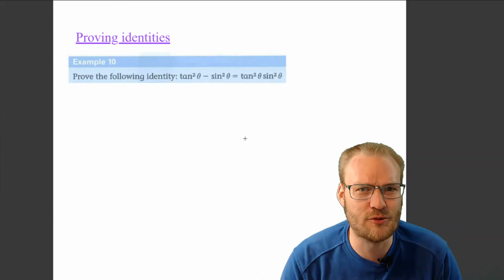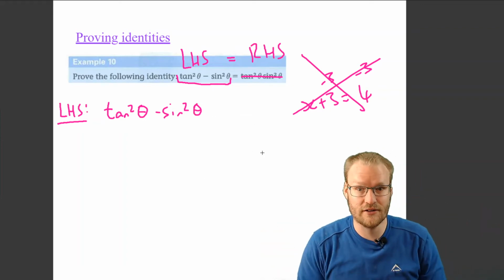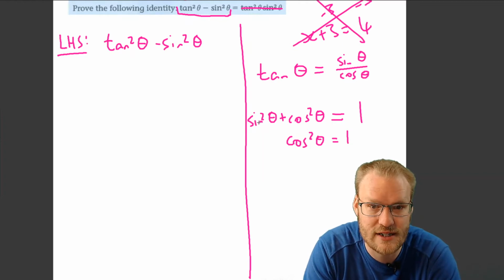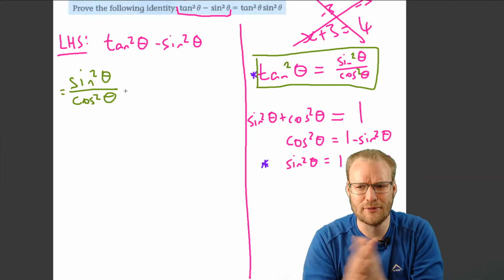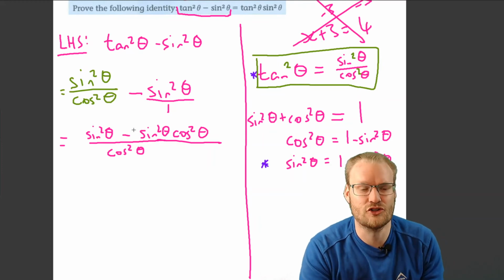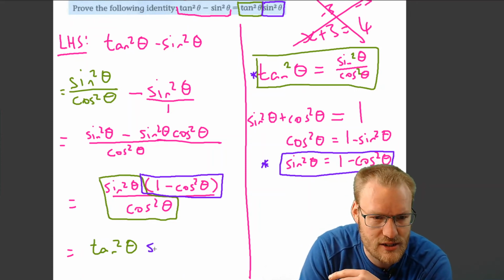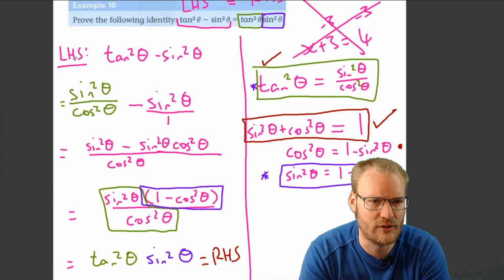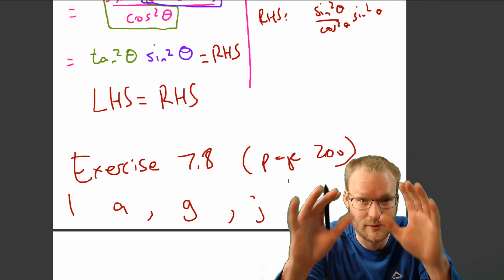Grade 11 Maths BE 2020 Proving identities